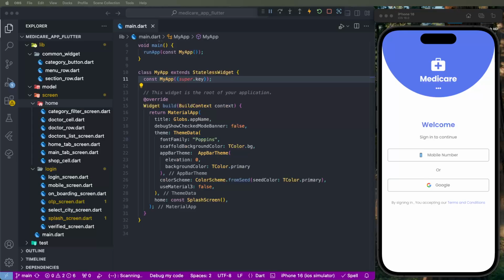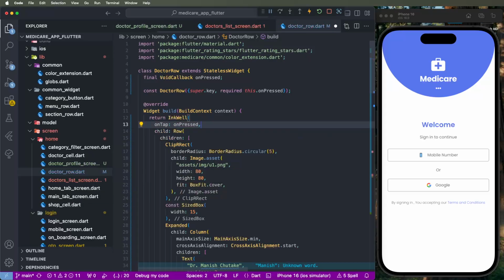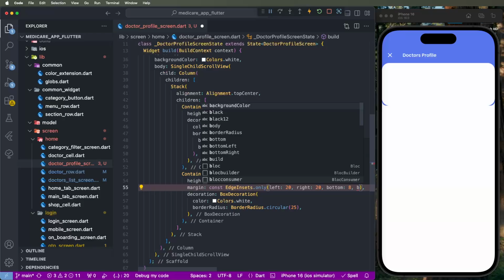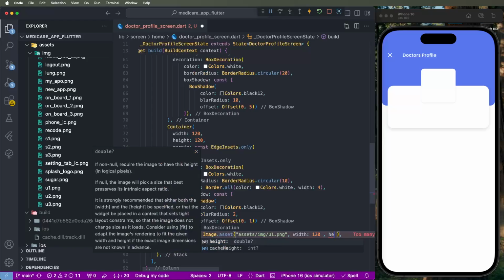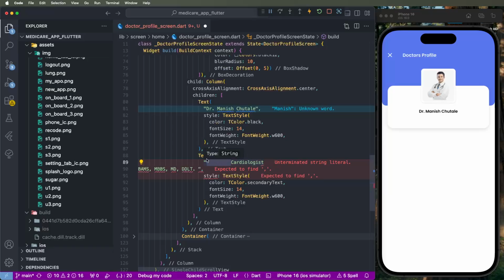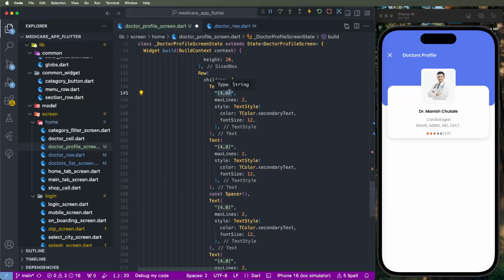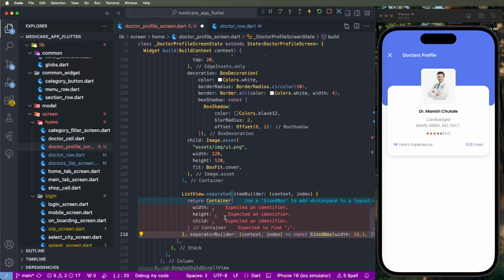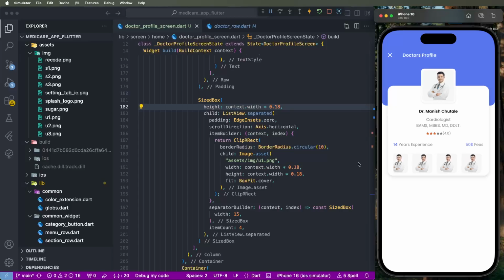Medicare App in Flutter: Building Doctor Profile Screen - Part 1 (Step-by-Step) #11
In this video, we’ll begin the process of developing a detailed Doctor Profile Screen for our Medicare app using Flutter. This is Part 1 of the series where we focus on setting up the foundational UI elements, such as doctor details, profile picture, specialties, and basic info, giving users easy access to vital information.

 • Designing the Doctor Profile Screen in Flutter.
 • Creating reusable widgets for doctor details.
 • Implementing doctor image, name, and specialization.
 • Structuring profile information for a healthcare app.
 • Responsive layout for different screen sizes.
 • Flutter developers building medical or service-based apps.
 • Developers who need to create detailed profile screens.
 • Beginners looking to understand the basics of UI structure in Flutter.
 • Flutter Doctor Profile UI
 • Medicare App Doctor Screen
 • Flutter Healthcare App Development
 • Medical App Profile Design
 • Doctor Info Screen Flutter
 • Flutter Profile Screen Design
 • Doctor Details Flutter UI
 • Custom Profile Widget Flutter
 • Doctor Profile Page Flutter
 • Flutter Profile Layout

If you have any questions or suggestions, drop them in the comments below.
 • Flutter Profile UI
 • Building Responsive UIs in Flutter
 • Creating a Login Screen in Flutter
 • Building a Medical Records Screen in Flutter
 • Implementing Review & Rating UI in Flutter